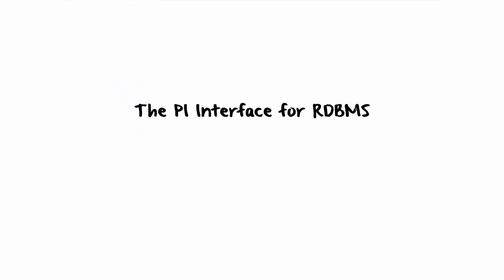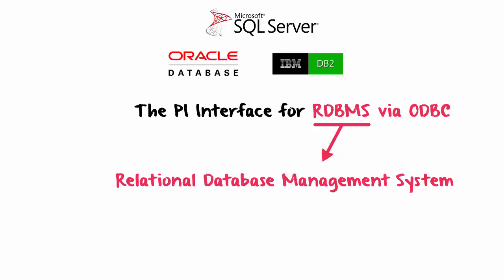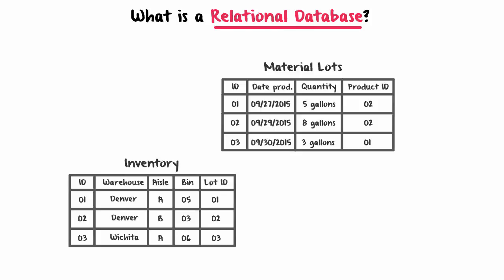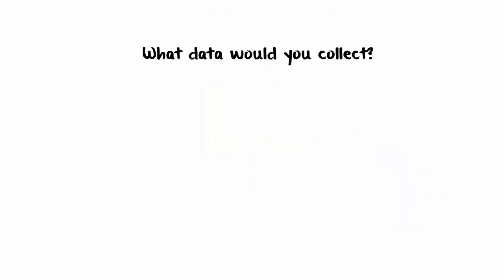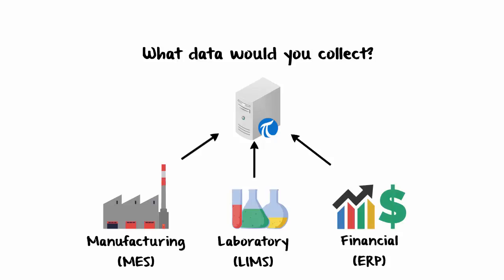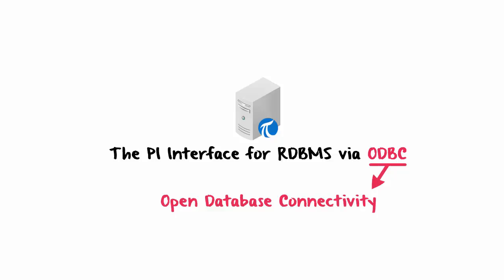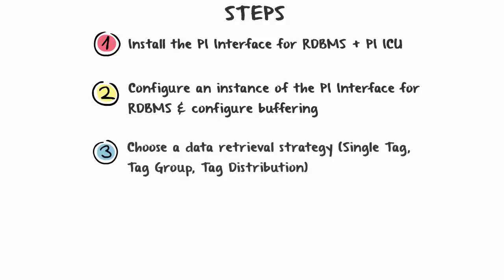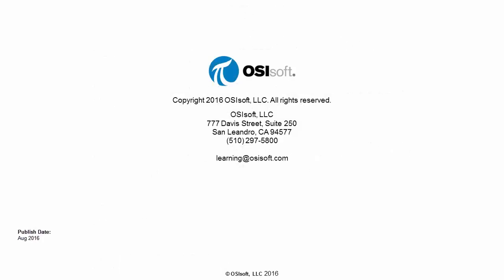OSIsoft: What is the PI Interface for Relational Database (RDBMS)?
The PI Interface for Relational Database (RDBMS) allows bi-directional transfer of data between the PI System and any Relational Database Management System (RDBMS) that supports Open DataBase Connectivity (ODBC) drivers like SQL Servers, Oracle Databases, and IBM DB2.
[00:18] Introduction to the PI Interface for RDBMS
[00:27] Common examples of Relational Database Management Systems
[00:34] RDBMS data source requirements
[00:46] What is a relational database?
[01:38] What is a Relational Database Management System?
[01:46] Common examples of data collected from RDBMS
[02:47] What is an ODBC driver?
[03:19] Steps for data collection with the PI Interface for RDBMS